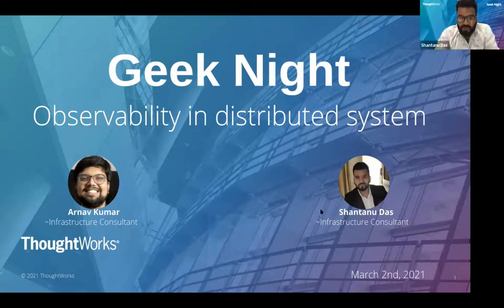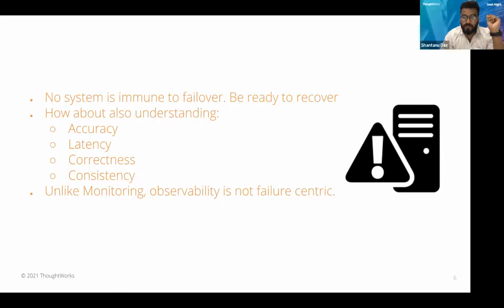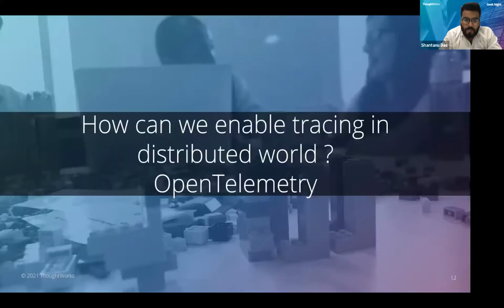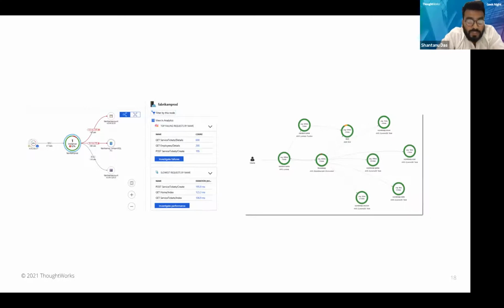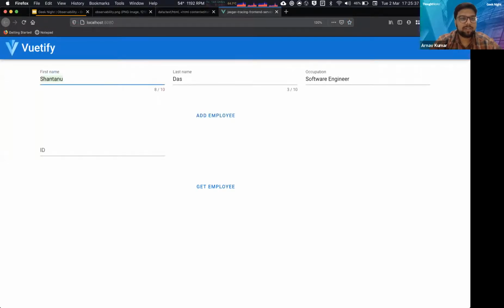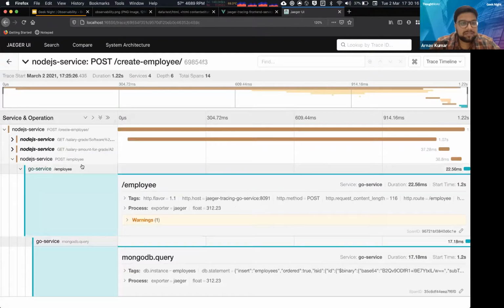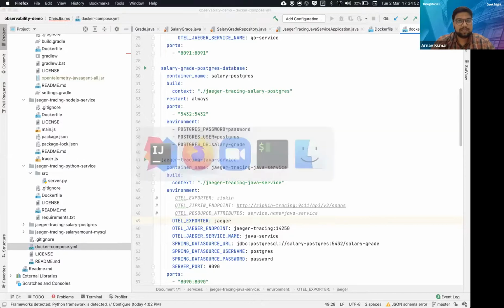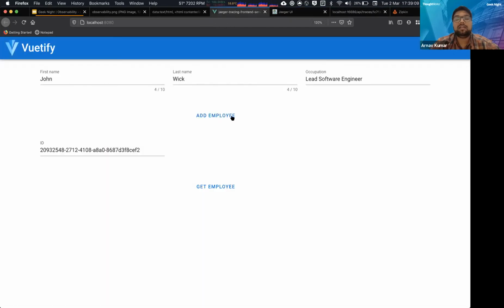Microservices: Observability in Distributed Systems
Observability is a fundamental requirement for developing and operating scalable, resilient production systems. OpenTelemetry has established itself as the standard for capturing observability signals from these systems. It empowers end users to collect distributed traces and metrics across their stack, using different languages, client libraries, and observability backends.

By: Arnav Kumar, Shantanu Das